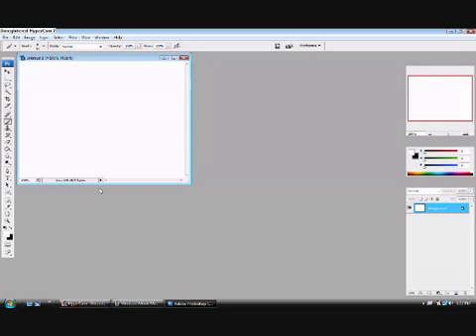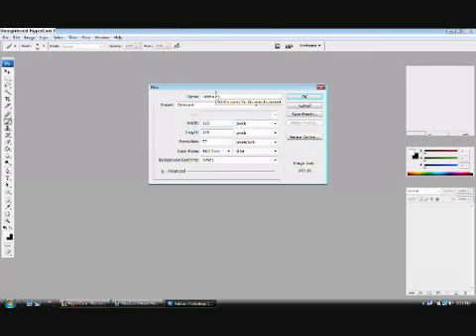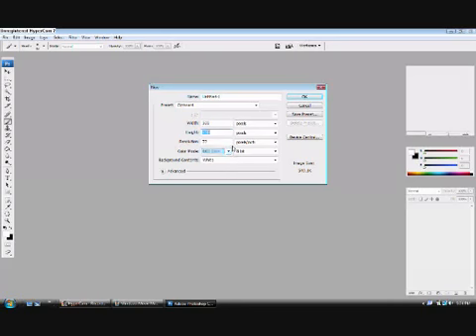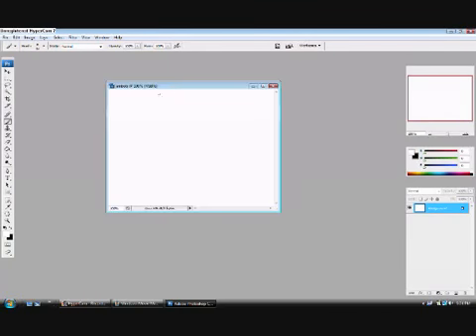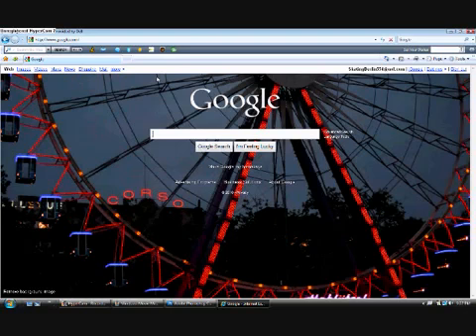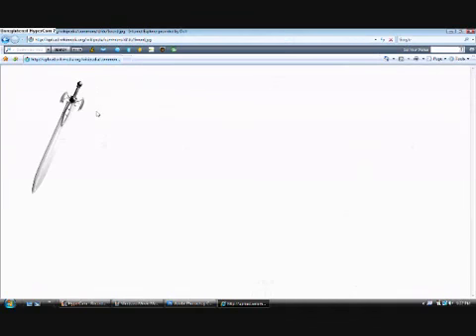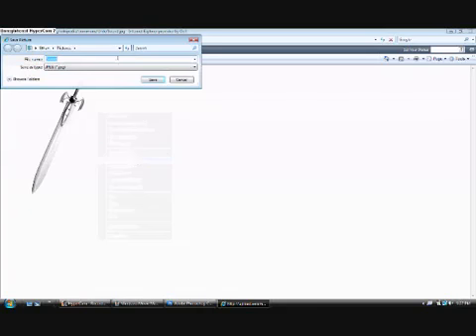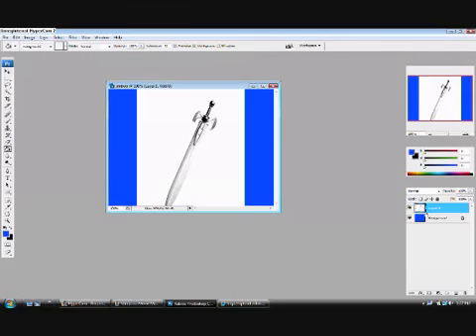Adobe Photoshop CS3 - Tutorial 1